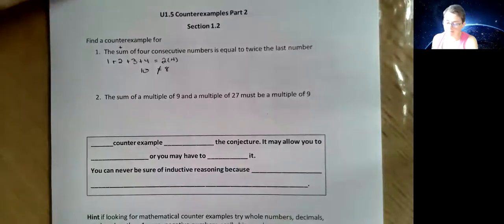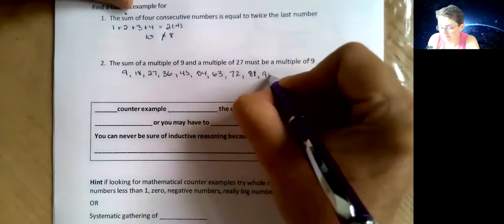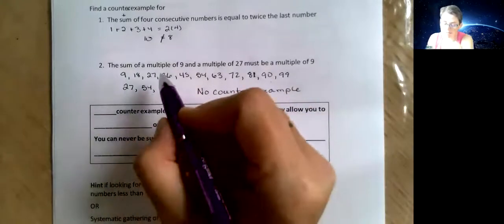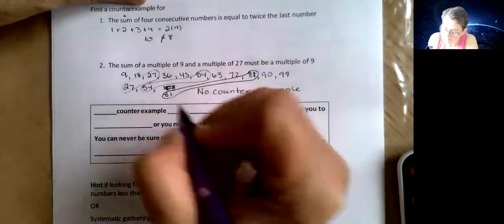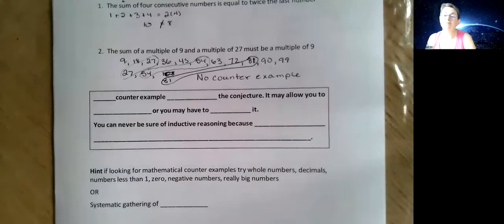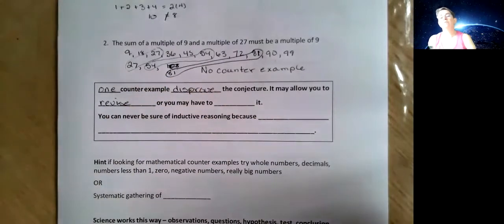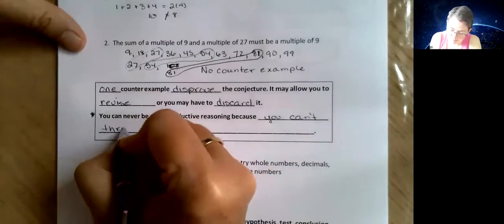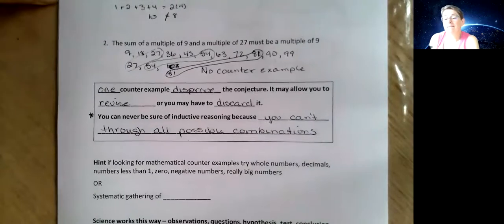U1 5 Counterexamples Part 2